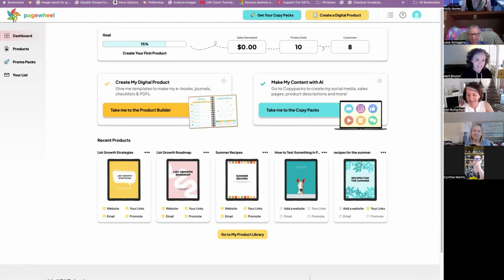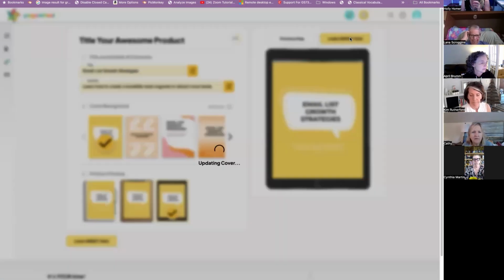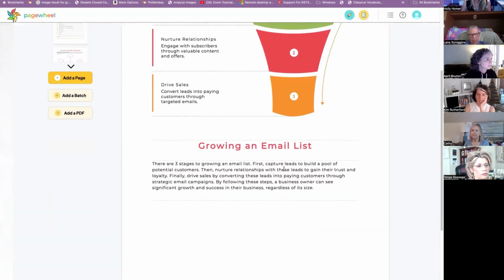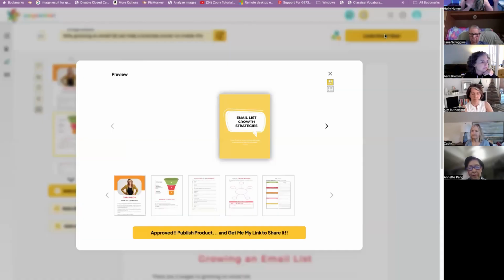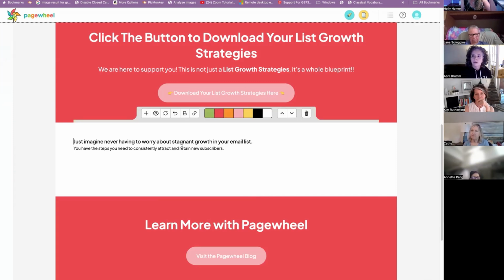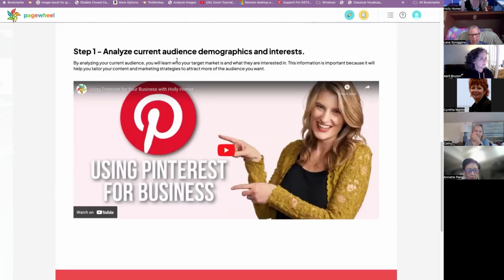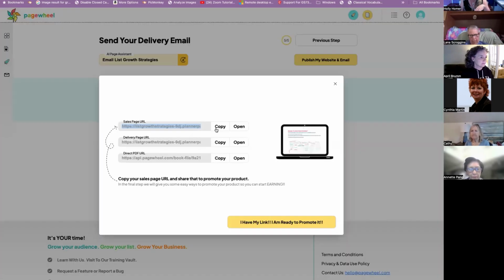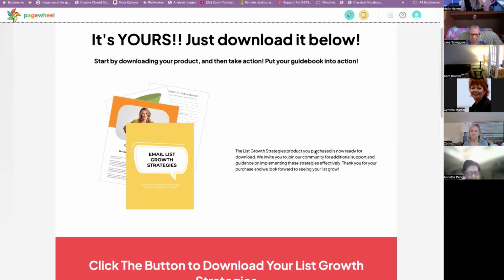More Pagewheel Basics: Getting Started Part 2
This is a follow up video to the "How to get Started with Pagewheel" video that goes through the basic functions and expands into more details and more features.